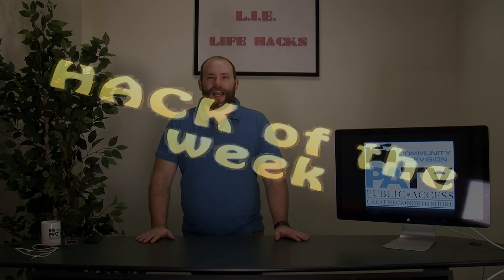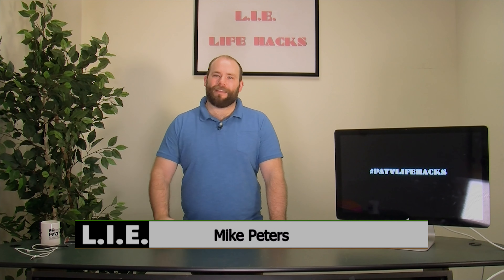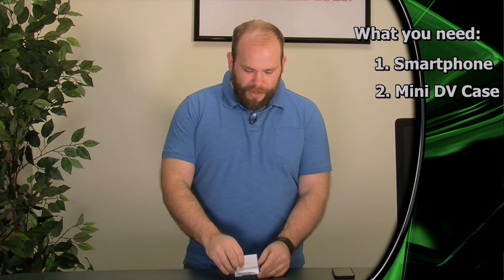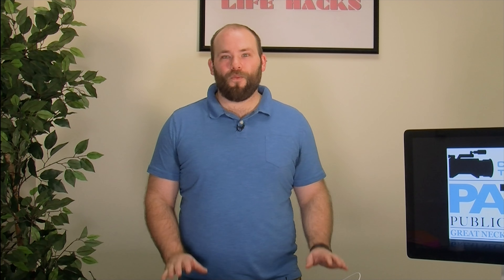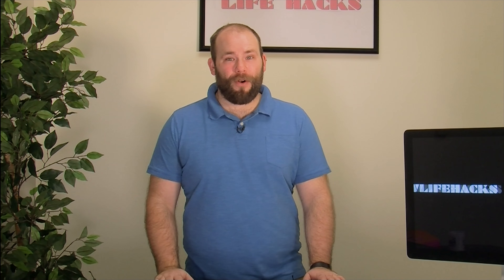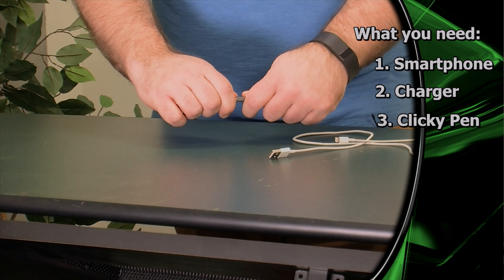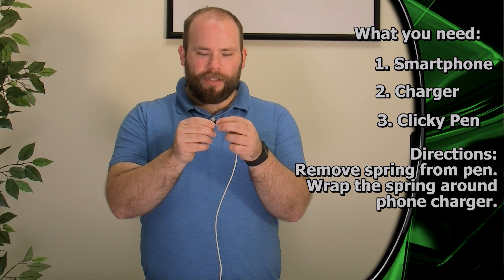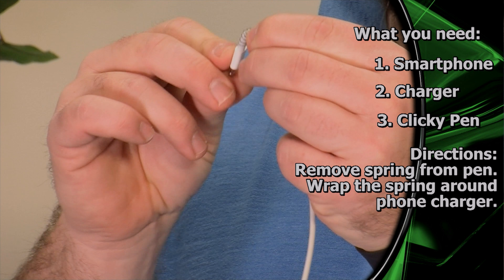Life Hacks - Episode 1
Lifehacks is an exiting segment of LIE produced and created by
Mike Peters